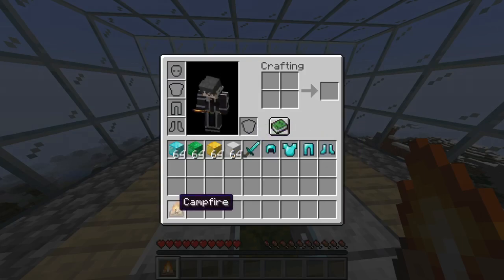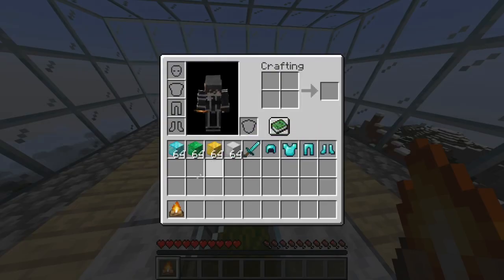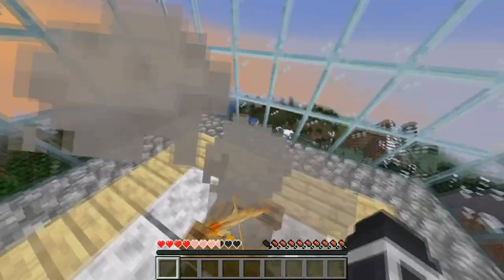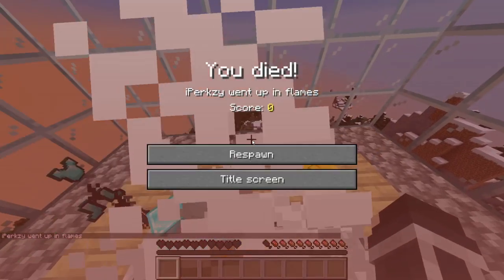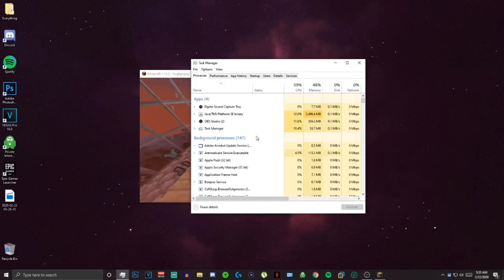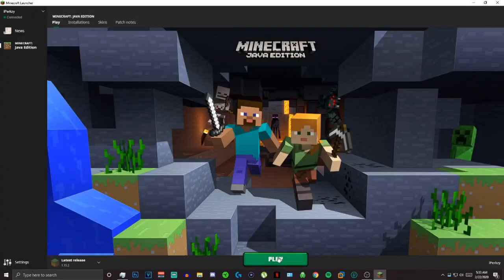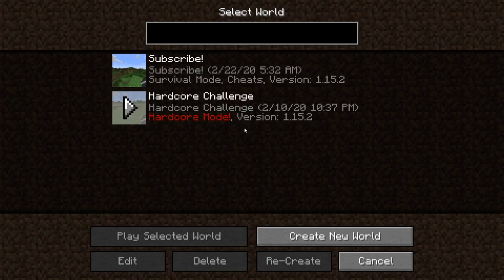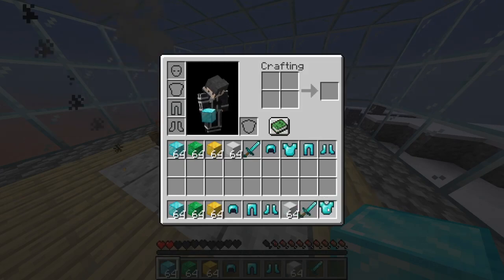Minecraft 1.16 | Easiest Duplication Glitch | Java Edition Only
In today's video I will be showing you how to do the easiest duplication glitch in Minecraft Java Edition